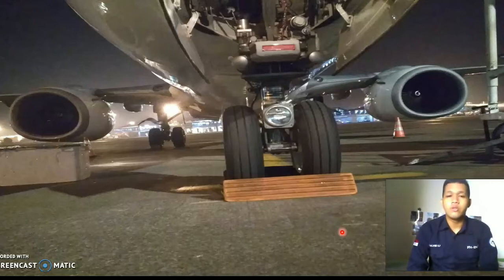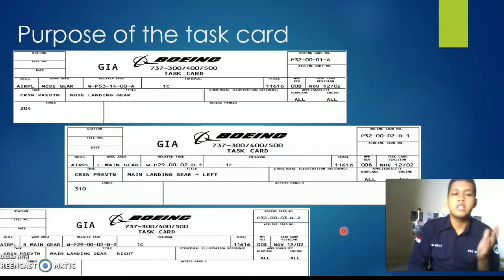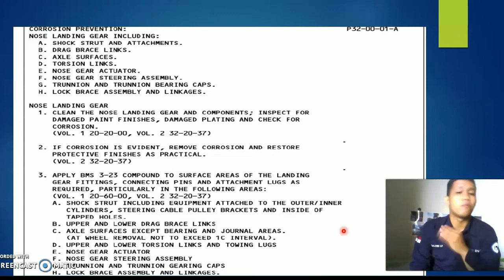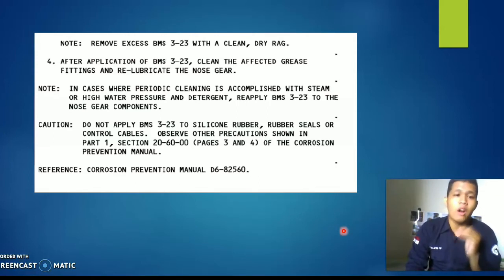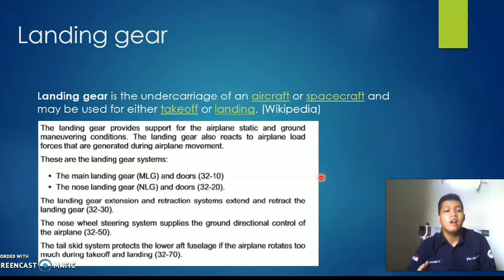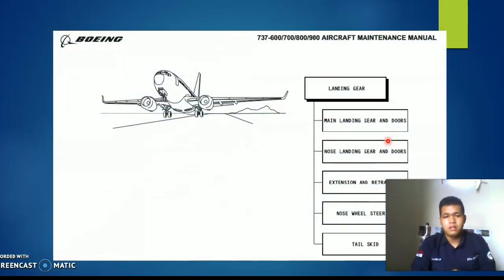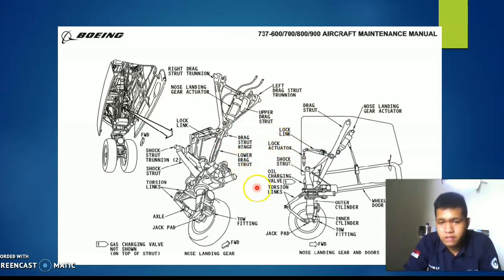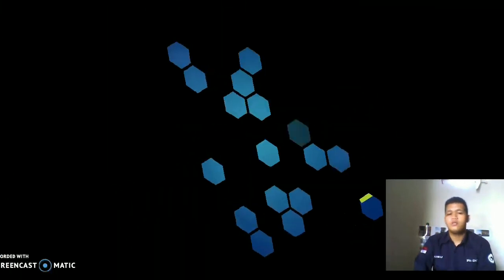Task Card: Landing Gear . calvin edward padang_19050054